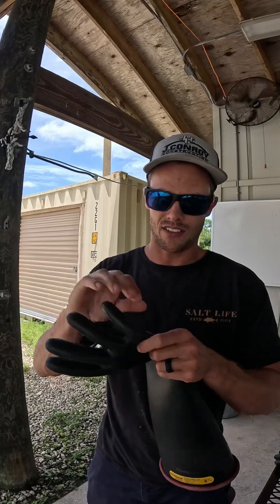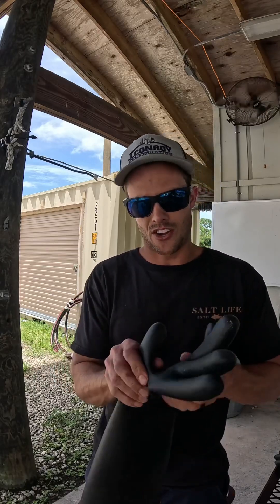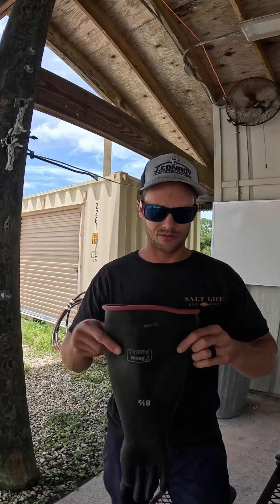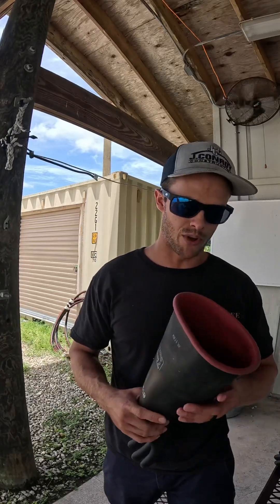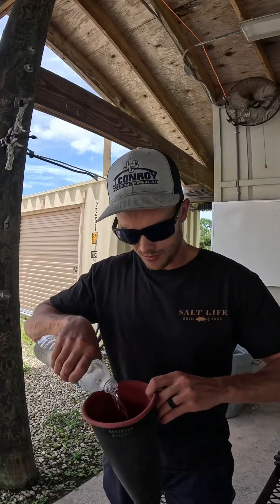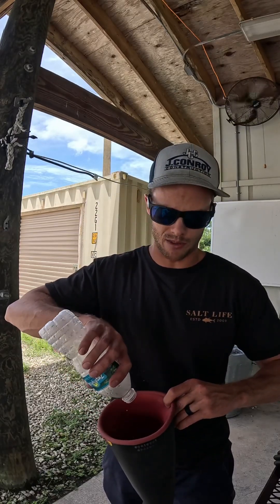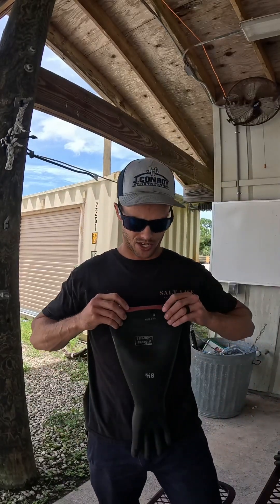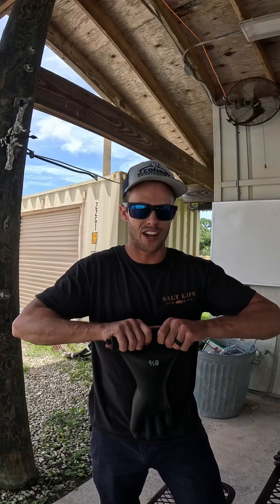How to water test your primary rubber gloves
This is a good way to field test your rubber gloves before you go and work on energized electrical equipment in the field. Hope this helps some of the newer guys and definitely get in a good habit of doing this before every time you work on anything energized